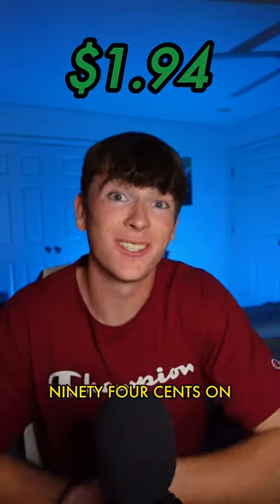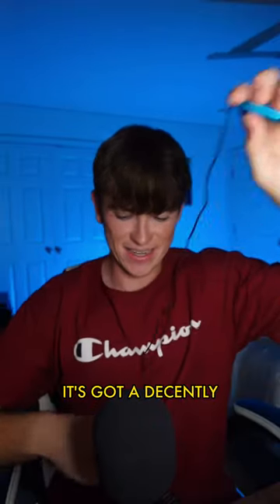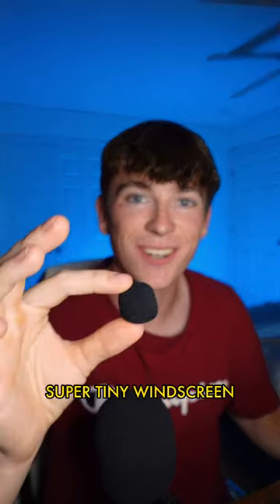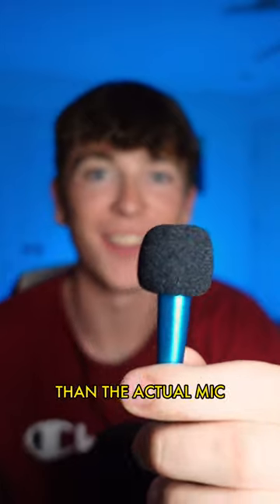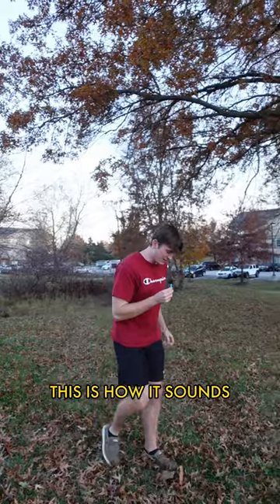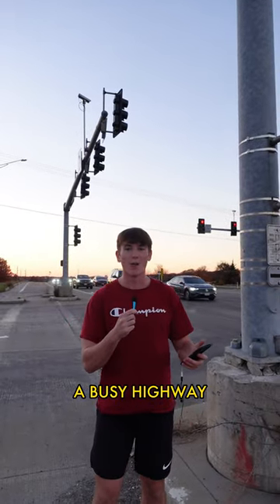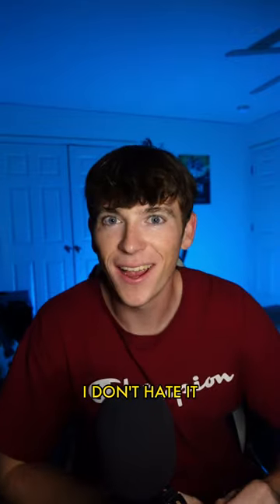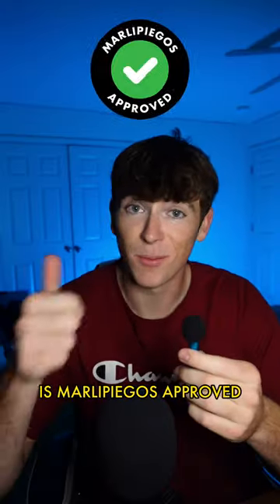$2 Microphone from Temu 🎤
In this video, Marlipiegos unboxes and reviews a Temu mini microphone! At just $2, this microphone from Temu appears to be incredibly cheap. However, this Temu mini microphone's performance may surprise you. Is this Temu microphone worth the $2? Find out in this cheap microphone review!

Download the Temu app through via link to get a $100 coupon bundle